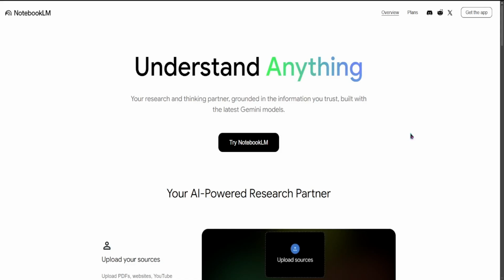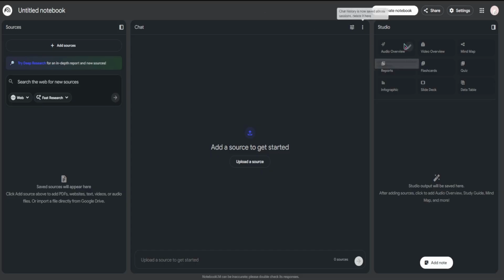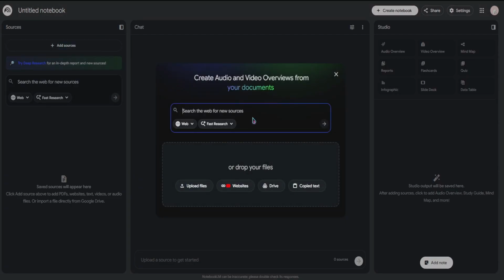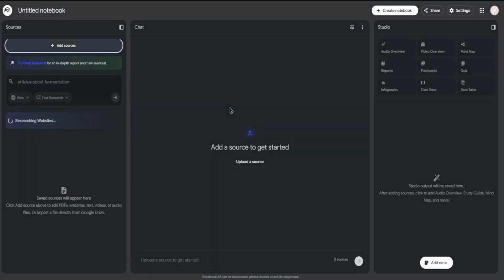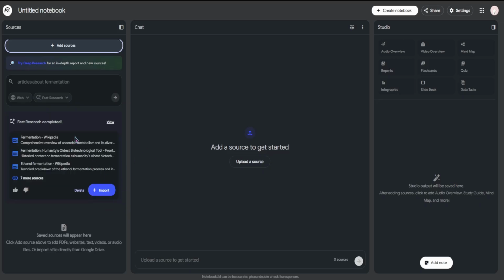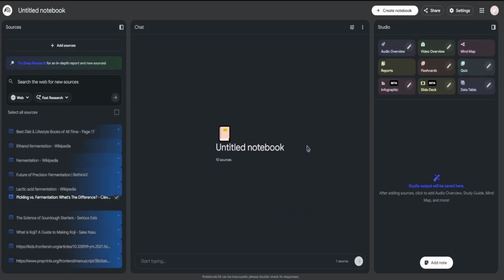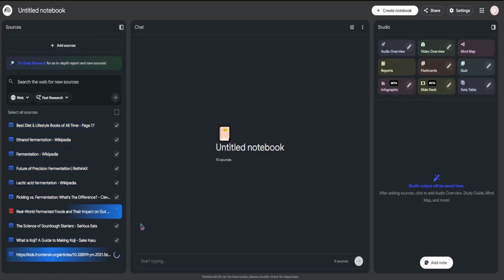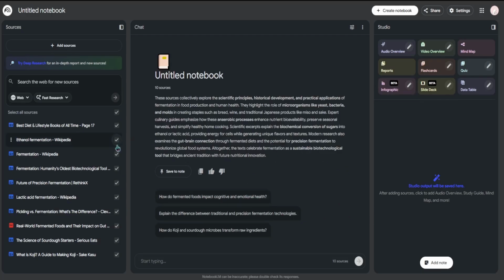This NotebookLM Study Workflow Saves Me 10+ Hours Weekly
I built a study workflow using NotebookLM that saves me hours every single week — and it completely changed how I study, review notes, and retain information.

In this video, I walk you through my exact NotebookLM study workflow, showing how I use AI to summarize documents, connect ideas, and quickly review large amounts of material without re-reading everything.

You’ll learn:
✅ How to set up NotebookLM for studying
✅ How to upload and organize source materials
✅ How to use AI summaries and questions effectively
✅ How this workflow saves time every week
✅ Who NotebookLM is best for (students, researchers, creators)

Most people barely scratch the surface of NotebookLM. This workflow shows how to use it as a true study and research assistant, not just a summarizer.

👉 If you’re overwhelmed with notes, readings, or research and want a smarter way to study, this NotebookLM workflow will help you work faster — with less mental fatigue.